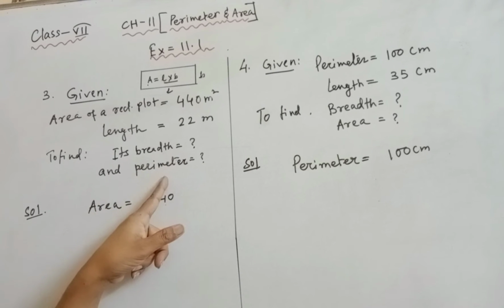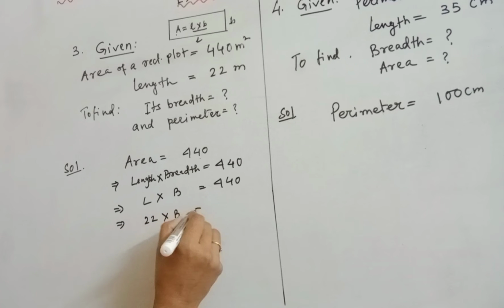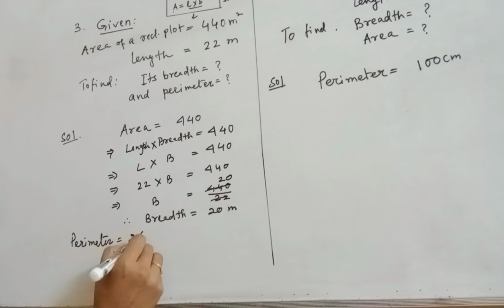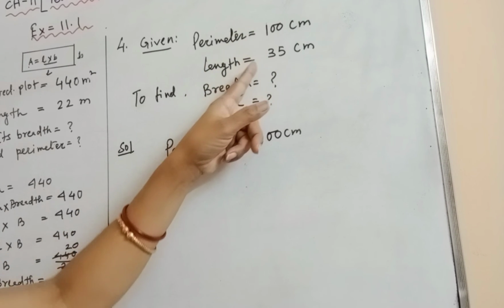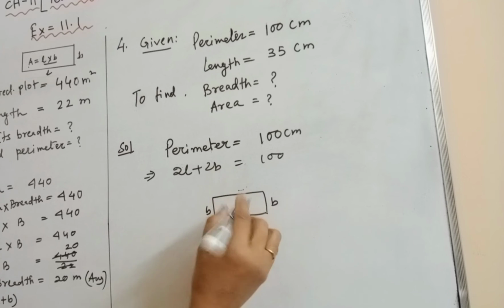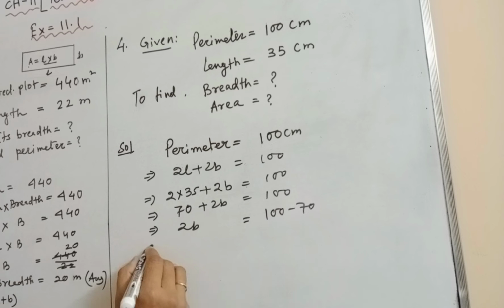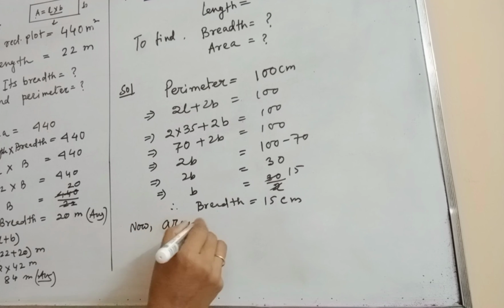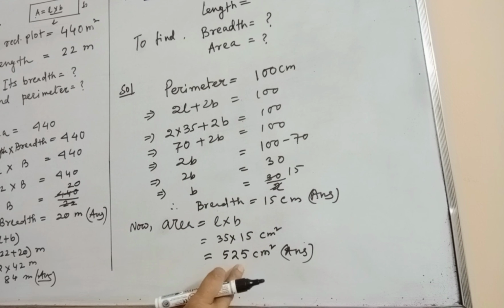Perimeter and Area || Class 7